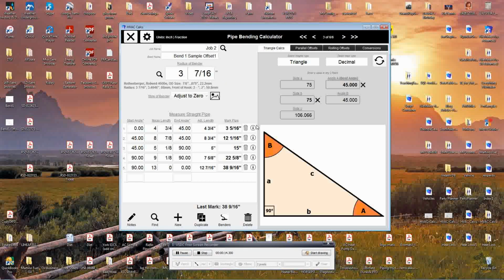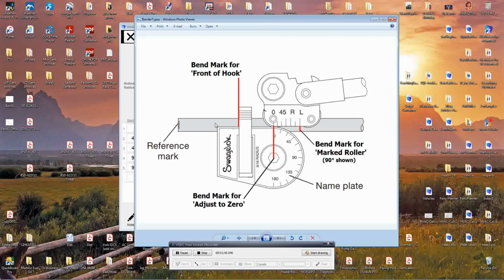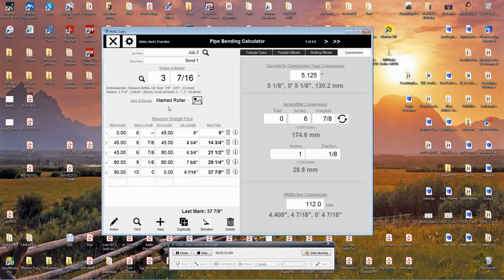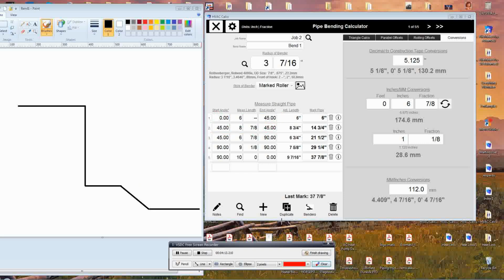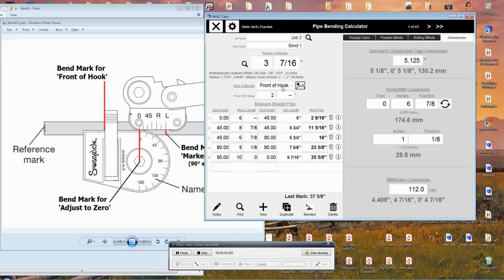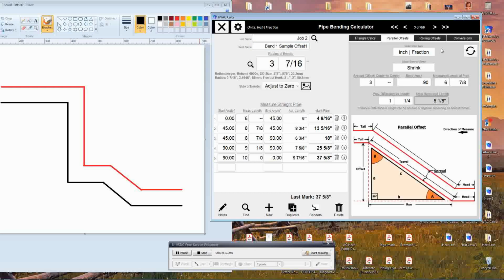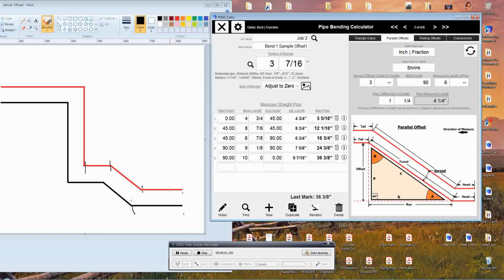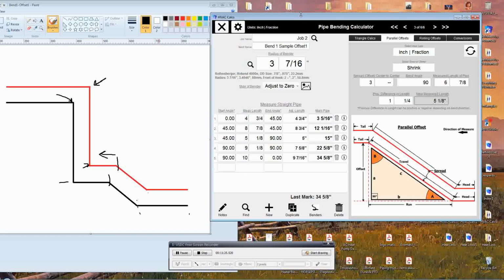HVAC-Calcs-Intro to PipeBending.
This is the first video showing how to use the HVAC-Calcs calculator to mark pipe/tubing for bending.